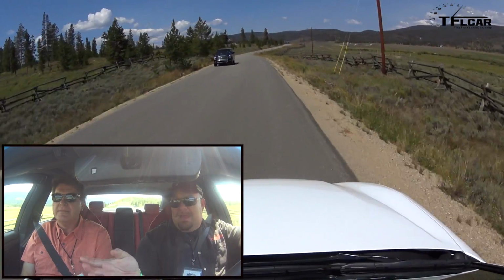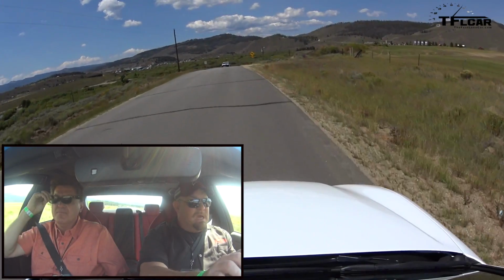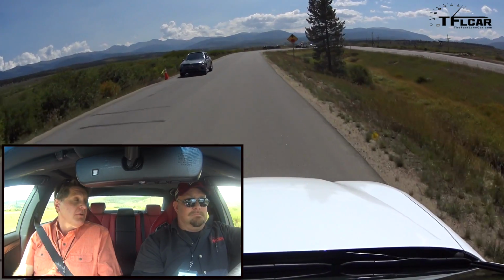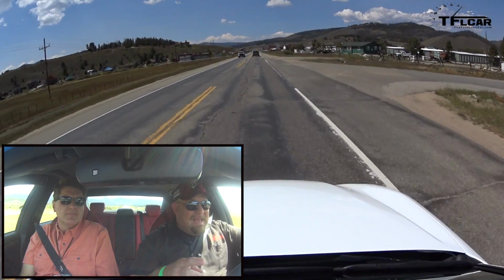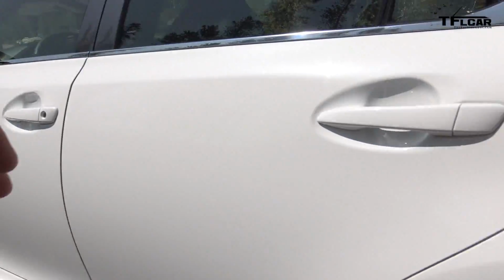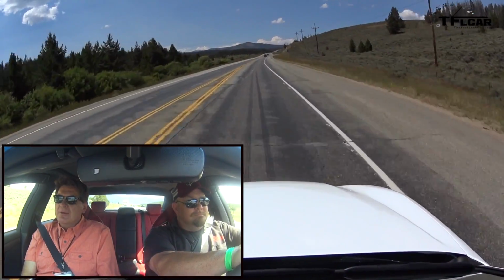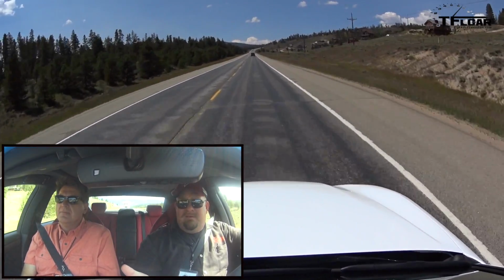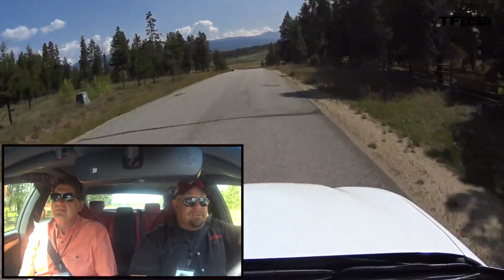2017 Lexus GS F First Drive Review: Old School V8 Shake & Bake